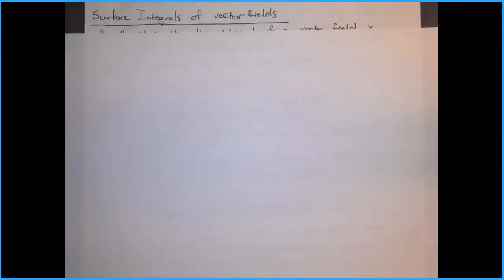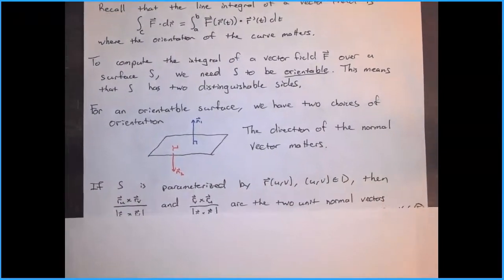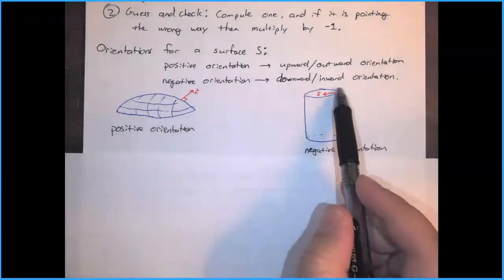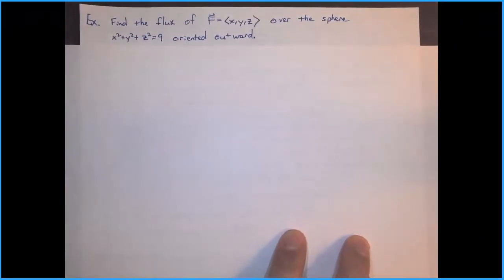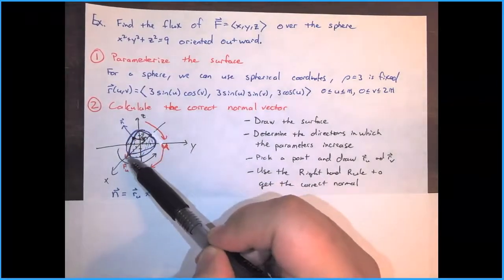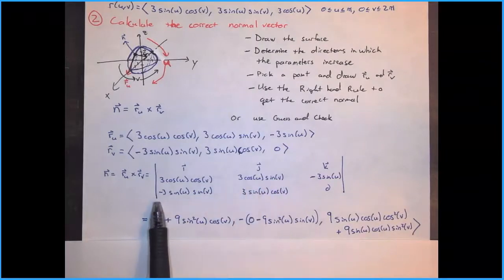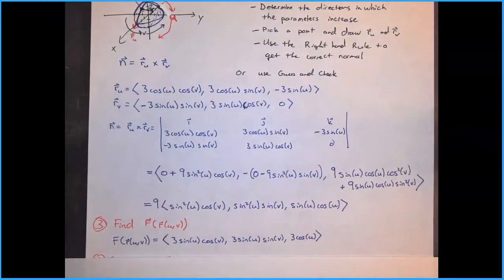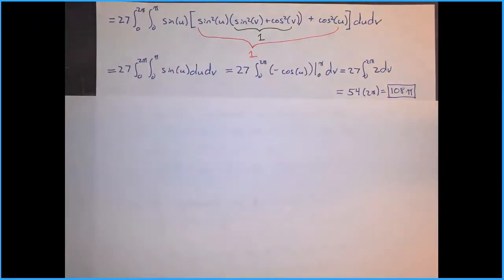Section 16.6 part 3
In this third part of section 16.6 we go over how to compute surface integrals of vector fields.